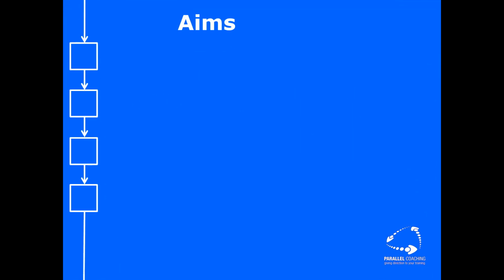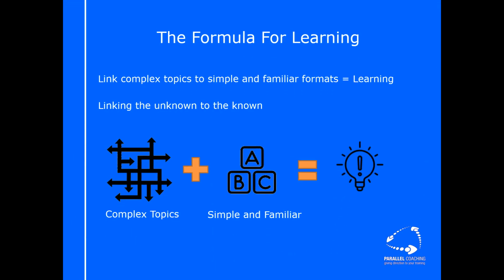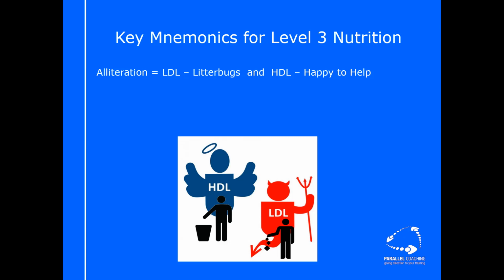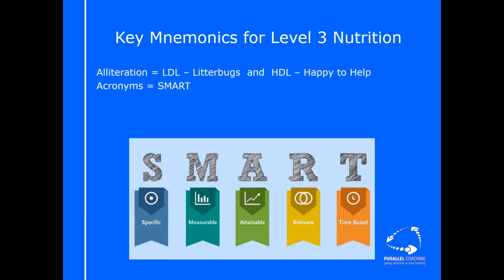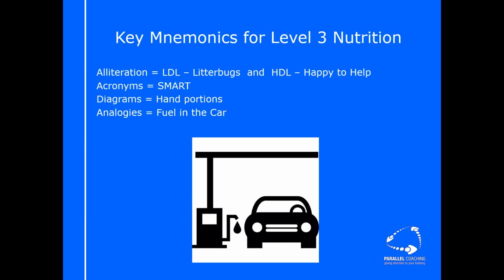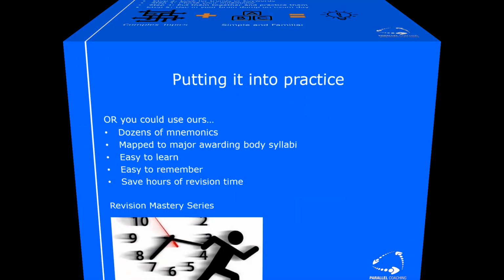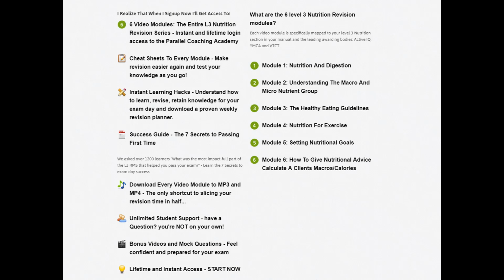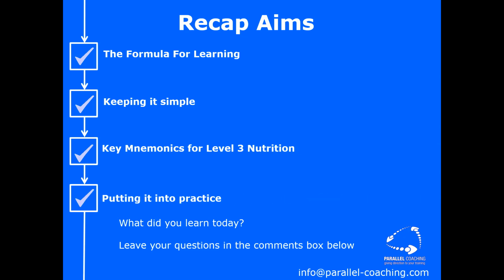L3 Nutrition Revision Webclass - How to breakdown complex topics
In this 20 min webclass, we’ll teach you how to break down complex L3 Nutrition Revision topics into bite-sized memorable chunks…

I’m sure you’d agree, learning L3 Nutrition can be tough and has a fair few tricky and complex topics, like trying to remember all of the principles of exercise and all of the variables.

Know what I mean?

In today’s webclass I’m going to show you have you break down these complex topics into smaller chunks, meaning you can retain and recall the information at any point, especially on exam day.

Said differently, in the next 20-mins I’ll show you how to learn and accelerate all your future revision sessions, as well as drop a few key knowledge bombs to help you understand key principles.

Watch the L3 Nutrition Revision Webclass:
Here's the timestamps for the video above
0:00 Intro
1:46 Why you should break it down?
3:12 The Formula to learning
4:44 Keeping it Simple
5:19 Key Mnemonics for Level 2 Principles of Exercise
11:55 Putting it into practice (5 steps to making a mnemonic)
15:12 Use our Mnemonics - The Revision Mastery Bootcamp for Level 3 Nutrition

Key mnemonics for L3 Nutrition Revision:
We refer to a few specific mnemonics in this web class, these include:
 Alliteration:
Alliteration is a really easy method for remembering key facts, definitions and processes.
Acronyms are a really flexible and creative way to remember processes. By remembering just one word (for example SMART) you can recall an entire set of principles or all of the components of exercise.
An example of an acronym inside the L3 Nutrition exam is SMART. This can be used to remind you of the 5 key components that need to be in place whenever you set a goal. You can see this on the image below...

Diagrams:
Diagrams are great, especially if you keep them simple, and easy to replicate. Ideally, you want to use diagrams that you can easily draw on your brain dump on exam day. Keep the drawings so simple that a 5-year-old could draw them.

We use this simple diagram to remember portion sizes of certain food types.

 Analogies:
Analogies are a simple way of understanding the function and purpose of certain topics. This is best when you relate the new information to other things that you are familiar with.

For example, we talk about the need for quality food and nutrition being KINDA LIKE a car that needs quality petrol. You cannot fuel a car on "custard" or "tomato sauce" it needs a specific type of fuel.

Putting it into Practice:
You can build your own mnemonics using our 5 step sequence (in the video). However, this can take time, energy and creativity that you may not have right now.
Instead, you can use ours…

We have designed dozens of mnemonics as part of our Level 3 Nutrition Revision Mastery Bootcamp.
They are all mapped to major awarding body syllabi so you know that you are learning topics that will come up in your exam. The mnemonics are easy to learn and remember and above all can save you hours of revision time.

Hayley

Parallel Coaching